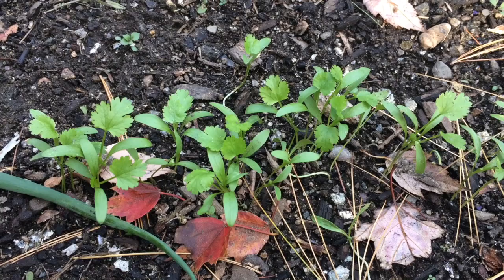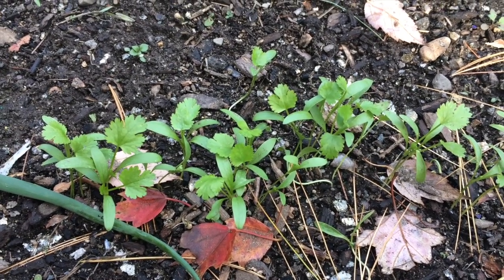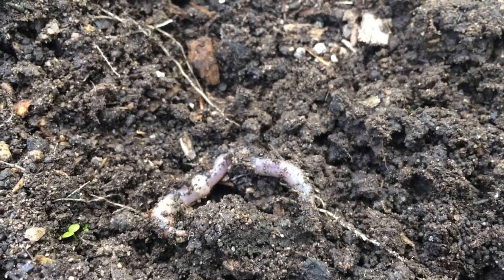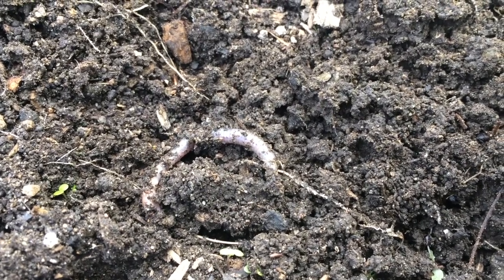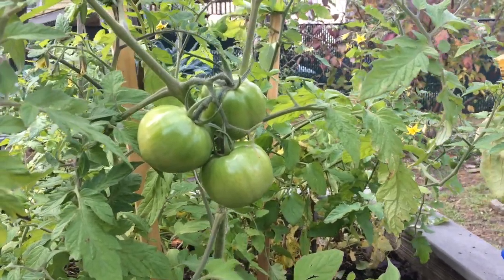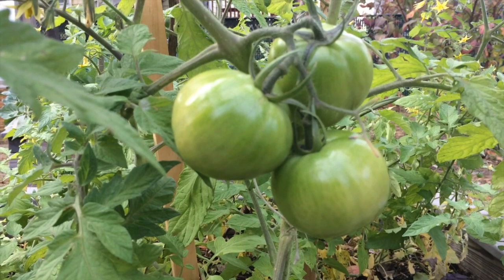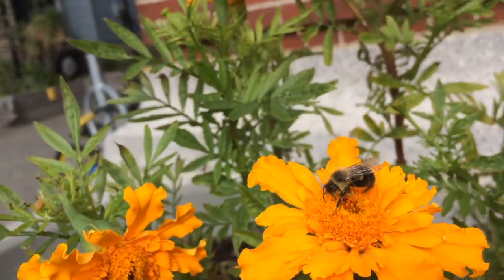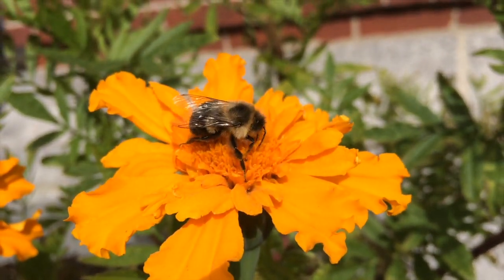Gardener Allie - Living and Non-Living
What is Alive? What is Not Alive? What makes something alive or not alive? Join Gardener Allie to find living and non-living things in the garden.